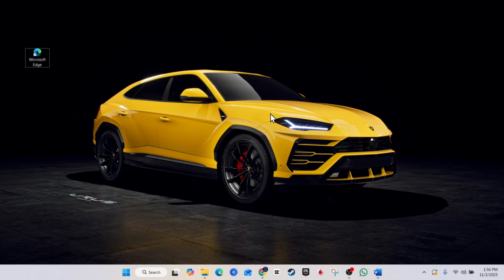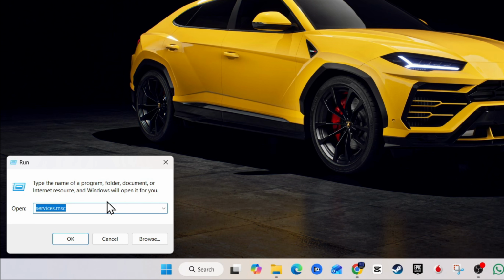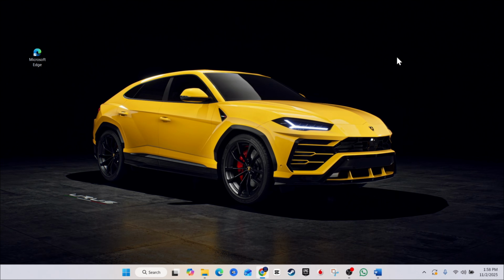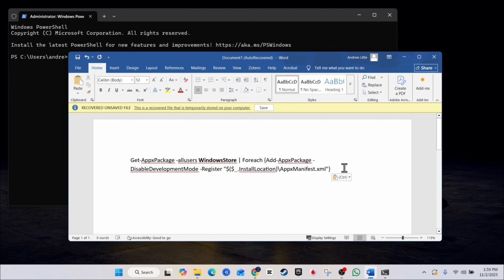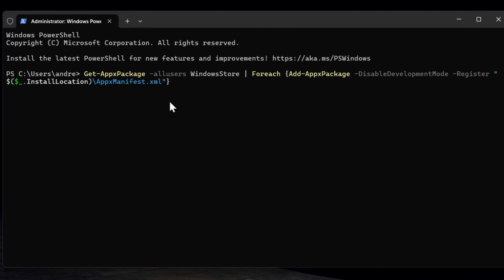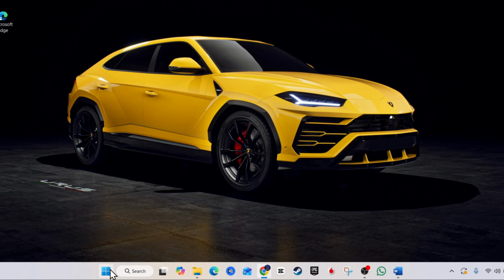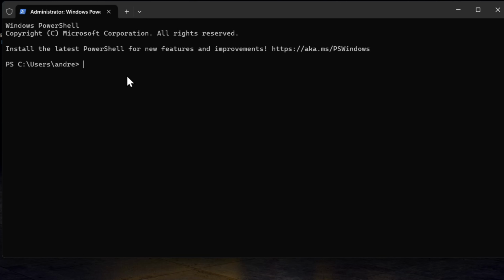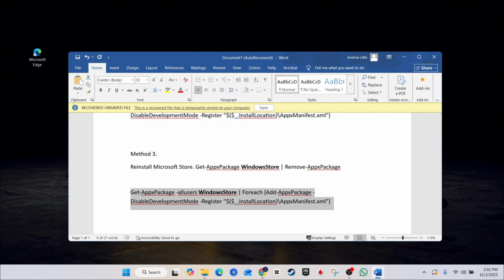How to FIX Microsoft Store Not Working on Windows 11/10 (Quick & Easy Solutions!)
Is your Microsoft Store not working, not opening, crashing, or stuck loading on Windows 11 or Windows 10? This step-by-step tutorial shows you exactly how to fix it fast using proven methods that solve the problem 100% of the time.

In this video, you’ll learn how to:
✔️ Reset and repair Microsoft Store
✔️ Clear cache using WSReset
✔️ Fix download & install errors
✔️ Reinstall Microsoft Store via PowerShell
✔️ Check and repair corrupted system files
✔️ Update Windows to restore functionality
✔️ Fix “Try Again Later,” 0x80131500, and other common errors

These methods work on:
• Windows 11
• Windows 10
• Any PC or laptop